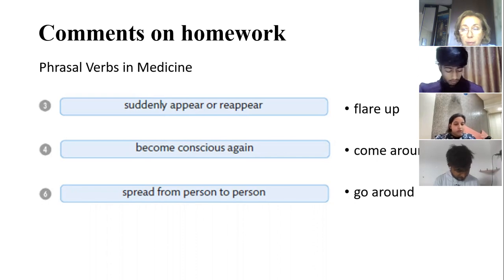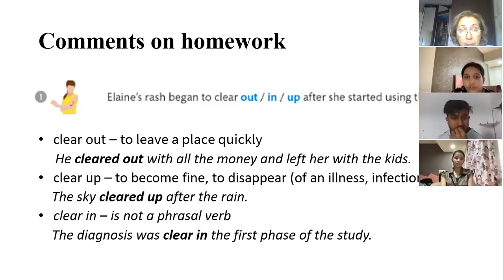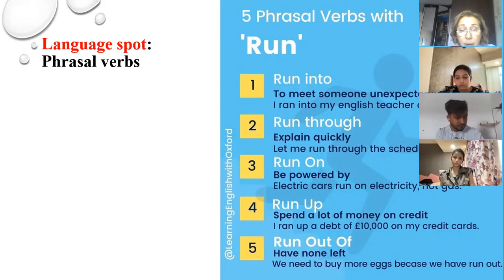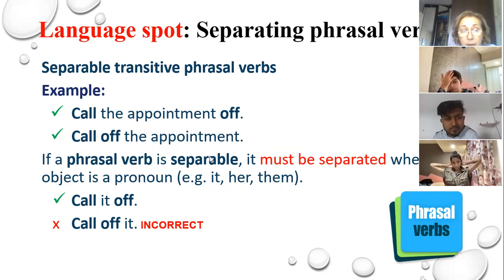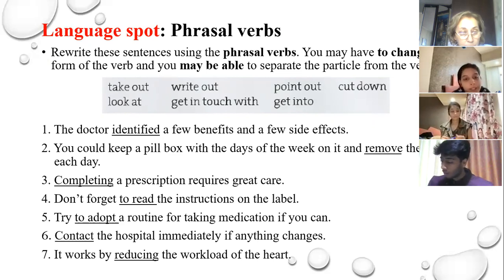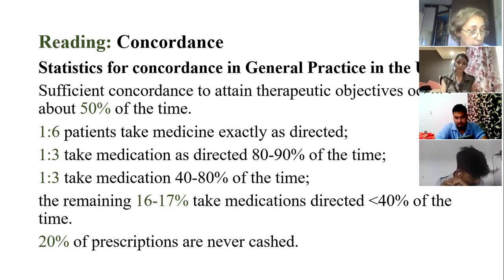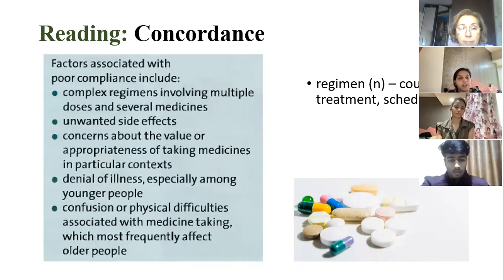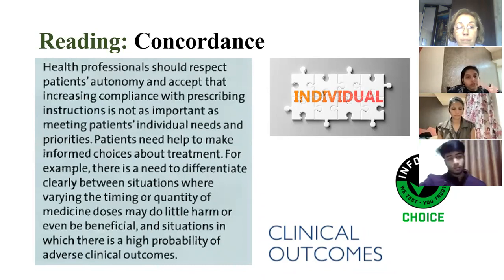General Medicine 21-04 November 17, 2021 Unit 5 Medication 2 (1)